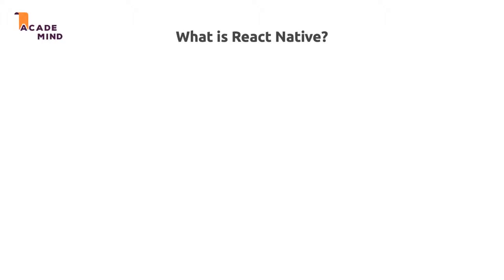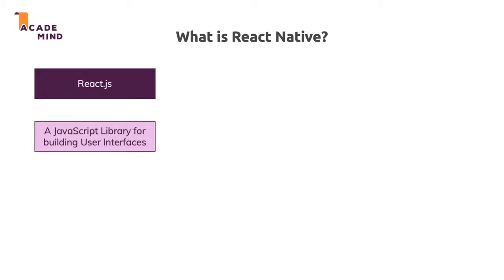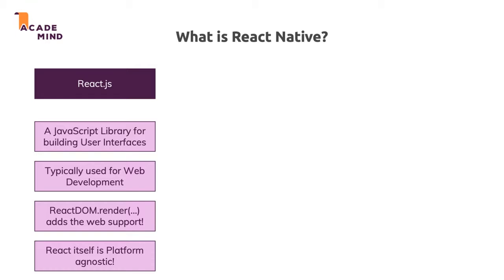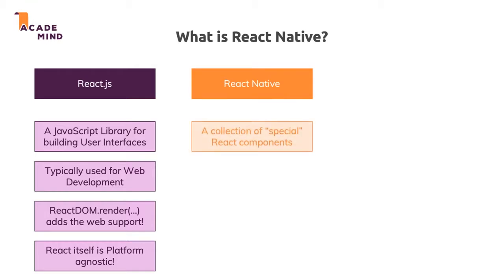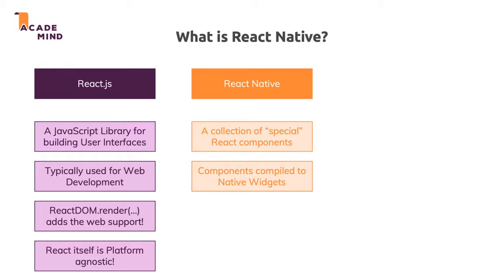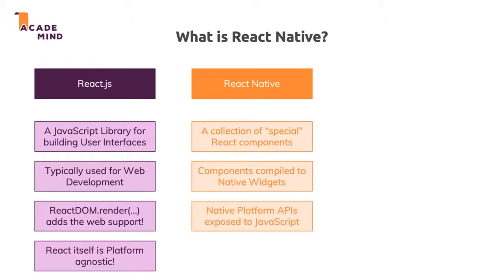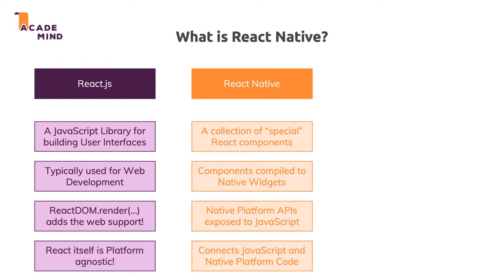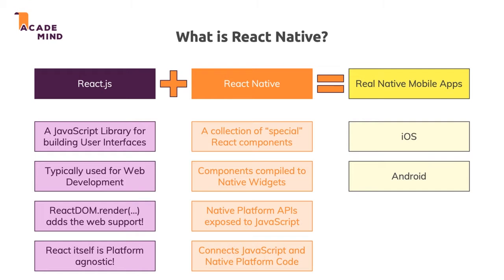2 What is React Native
React Native Zero to Hero